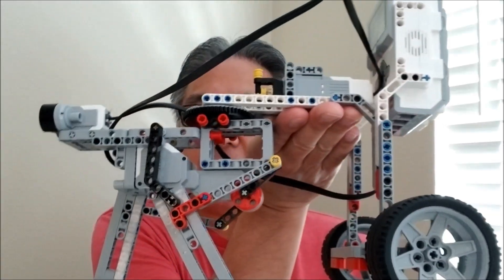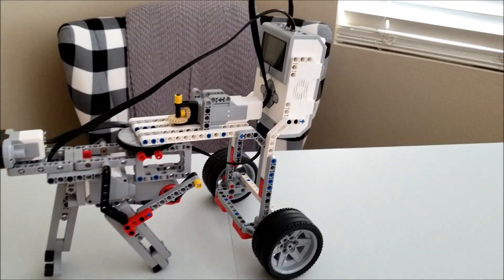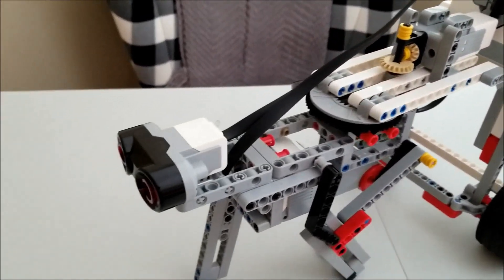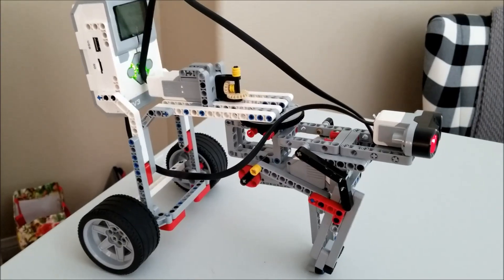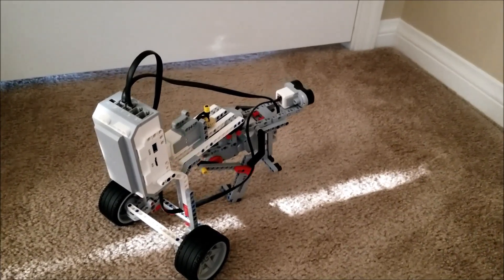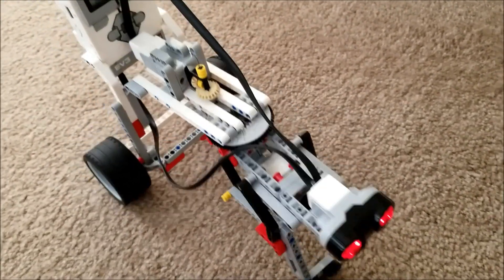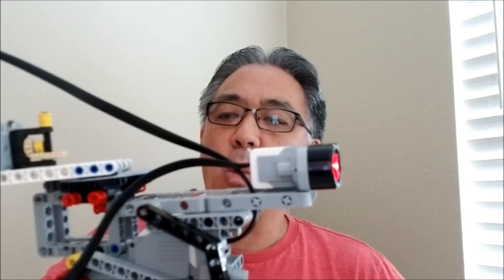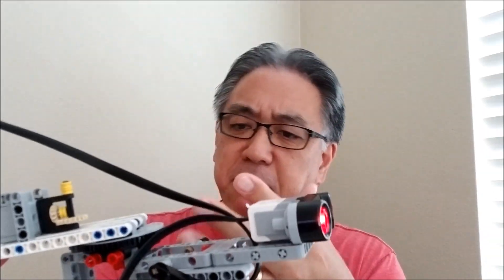The LEGO EV3 "WALKING WAGON" Robot!!!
Hey guys!!! Today's video shows you the LEGO EV3 "Walking Wagon!"
The robot uses the ultrasonic sensor to sense objects and then will walk in the direction of empty space. Hope you enjoy!!